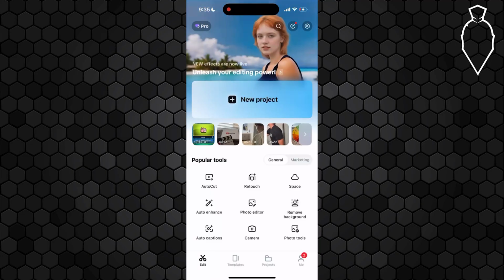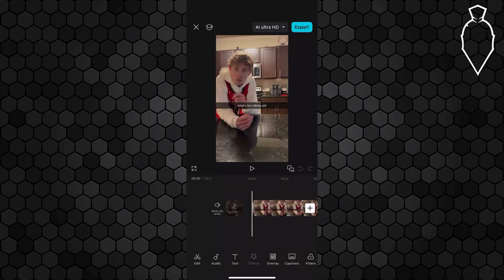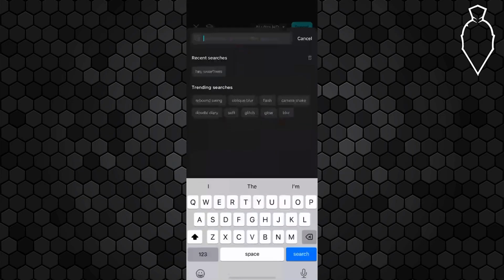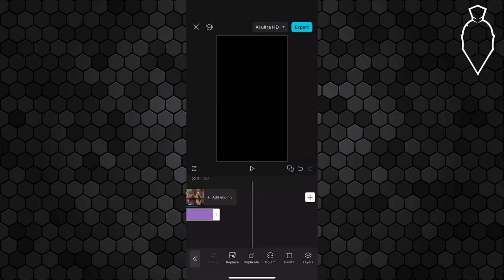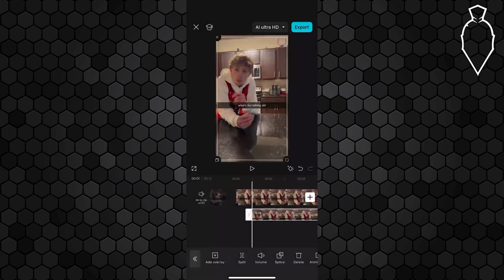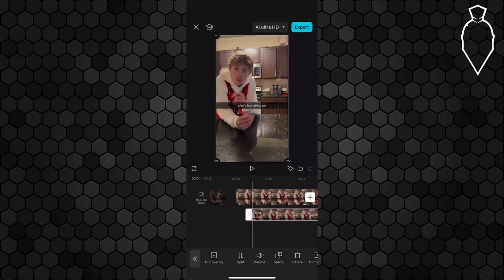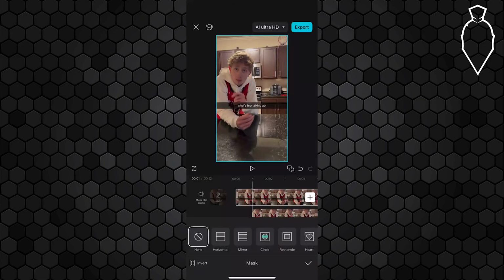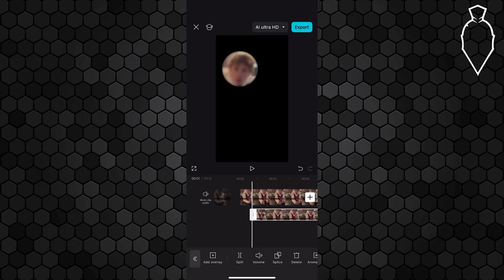How To BLUR A Part Of A Video In CapCut - Full Guide